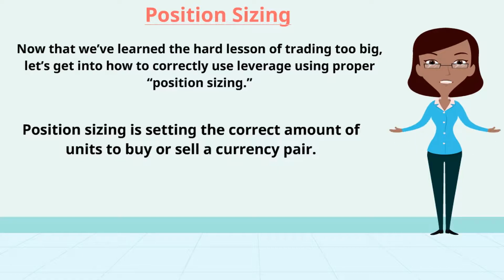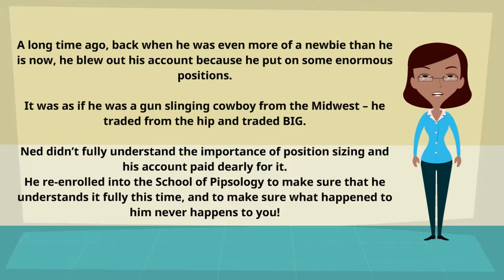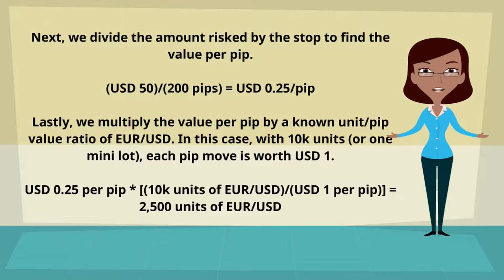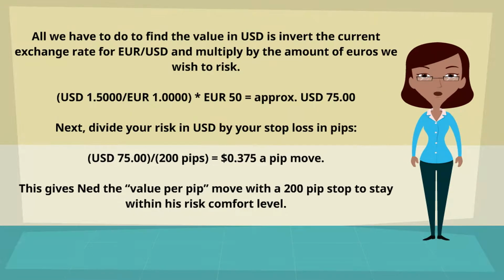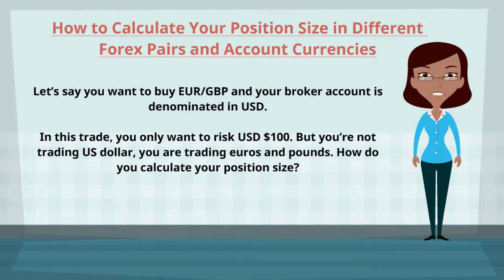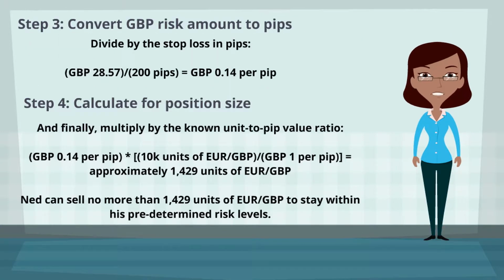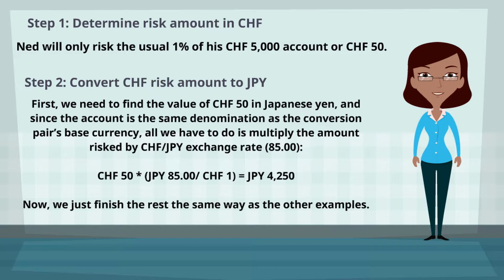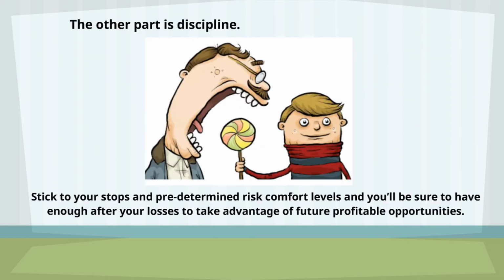Undergraduate Senior (Class-3)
This video is about Position Sizing!